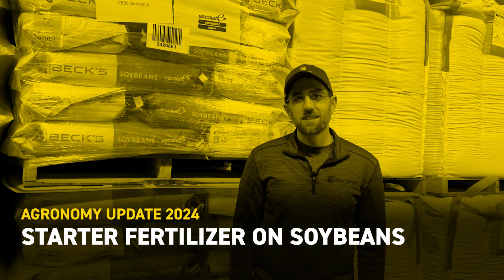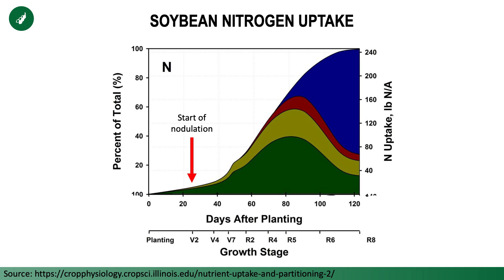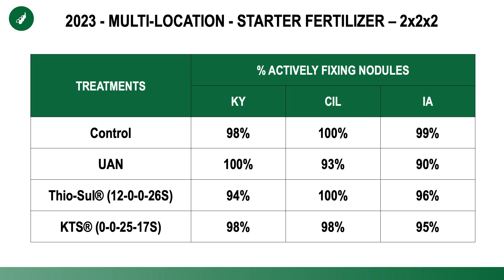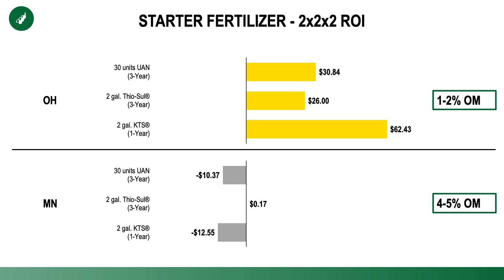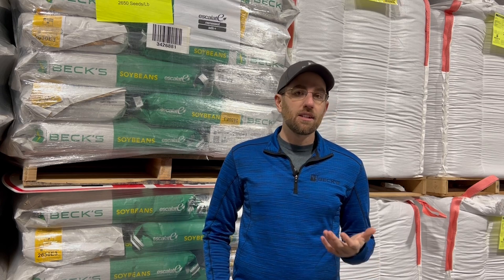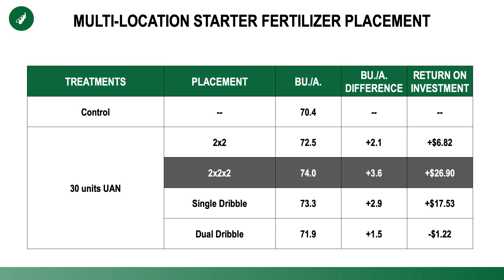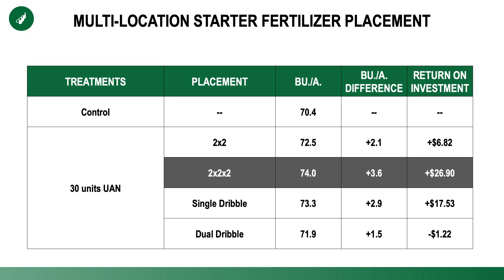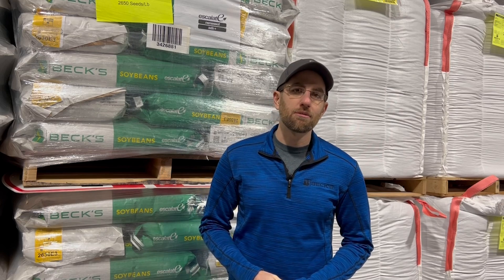What the data shows about Nitrogen applications...on soybeans?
The latest agronomy update from Beck's Hybrids has Mike Hannewald discussing the interesting results behind applying Nitrogen on soybeans - the subject of recent Practical Farm Research studies. The unexpected results might spur ideas on things to do differently in the future.